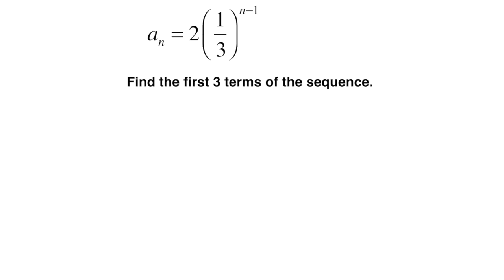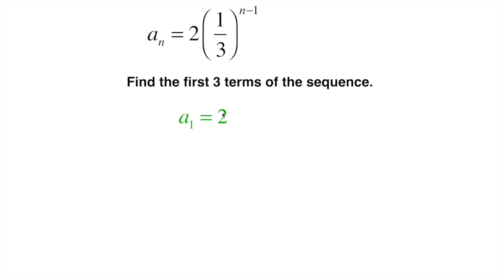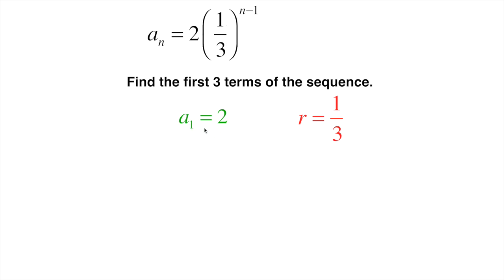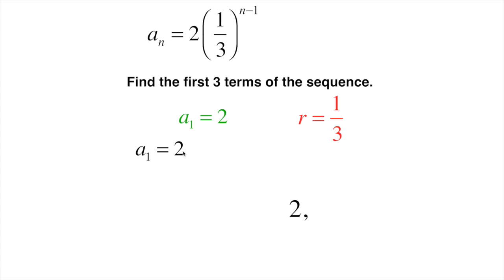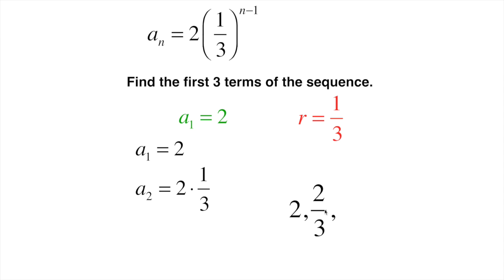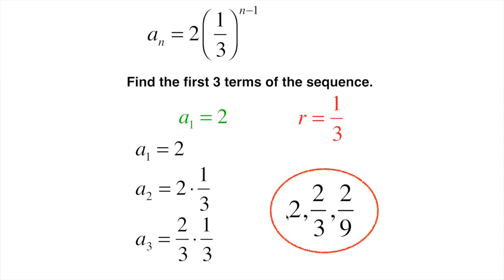Geometric sequence 1st three terms formula provided fraction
This video is about Geometric sequence 1st three terms formula provided fractional ratio